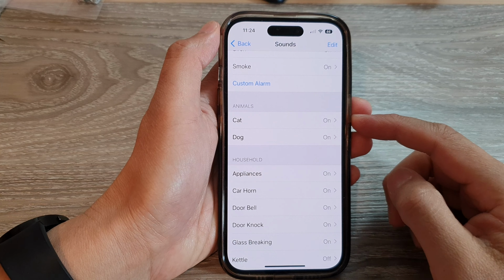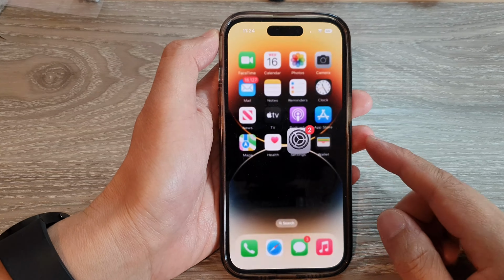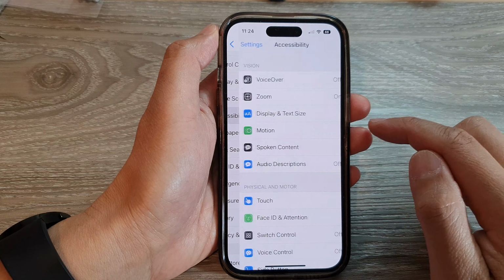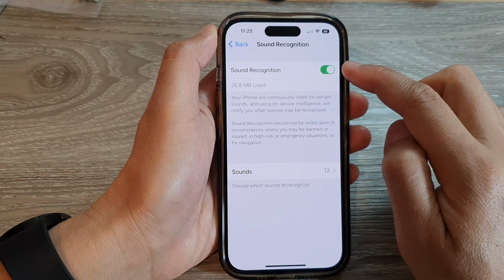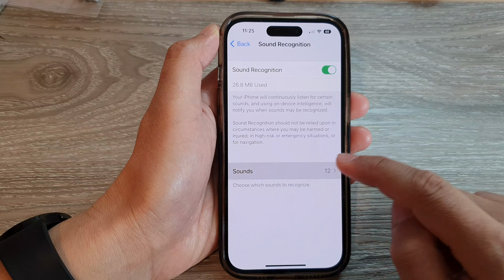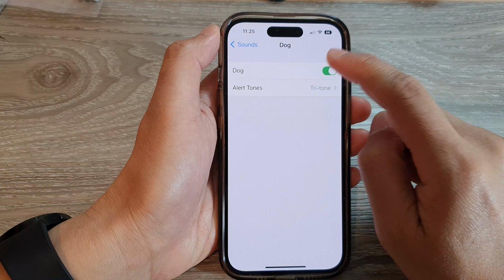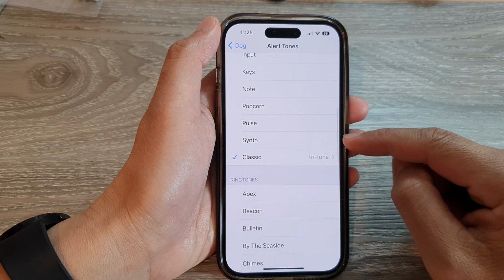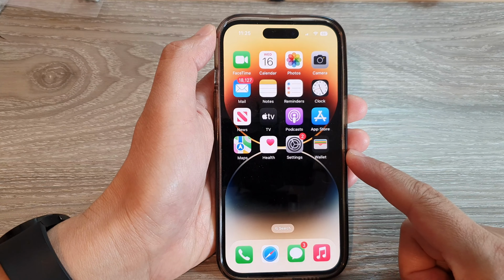iPhone 14's/14 Pro Max: How to Enable/Disable Alert Sounds For Cat or Dog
Learn how you can enable or disable alert sounds for cat or dog on the iPhone 14/14 Pro/14 Pro Max/Plus.